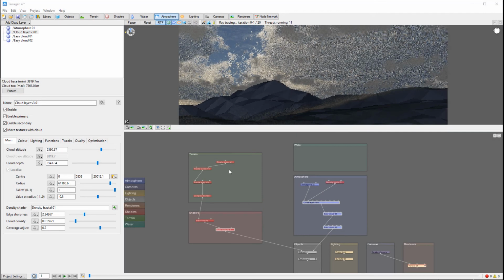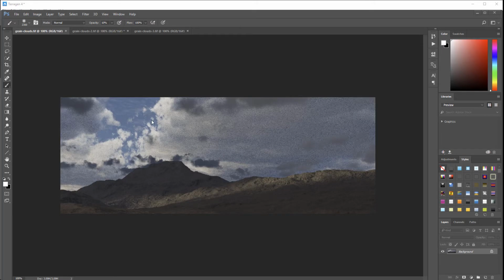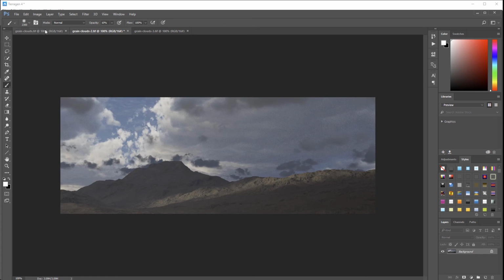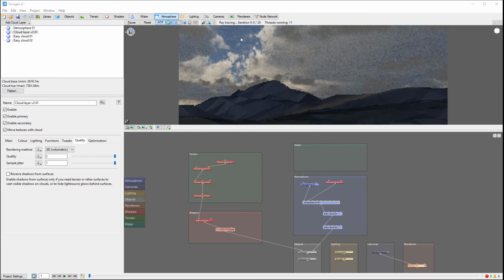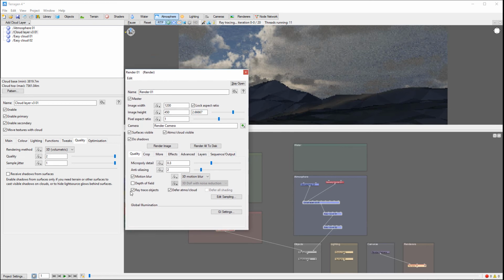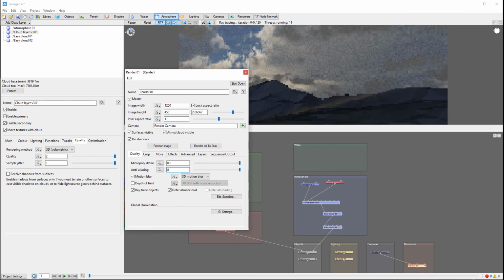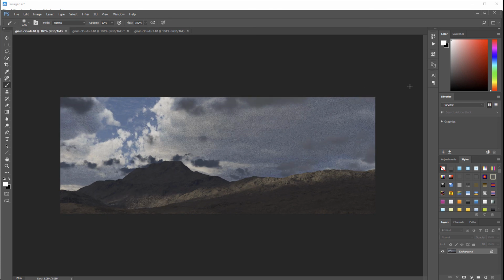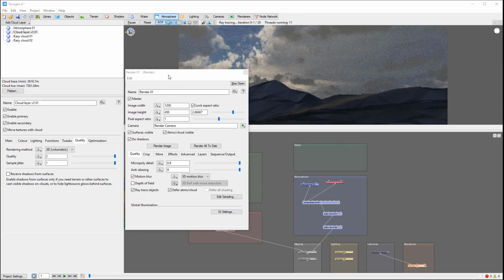Terragen 4 tutorials, clouds version 3 in terragen 4 control quality part 8